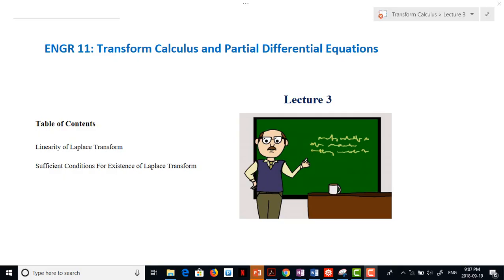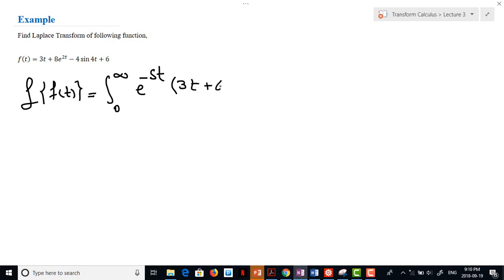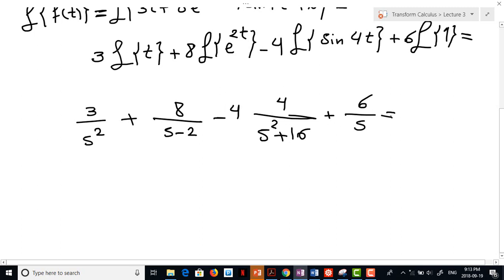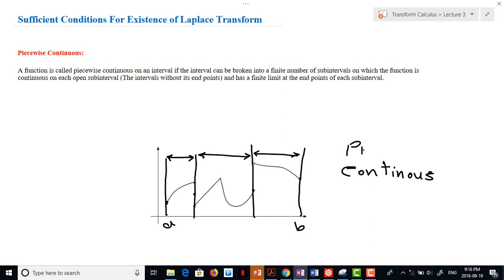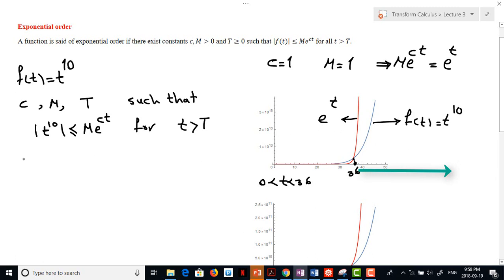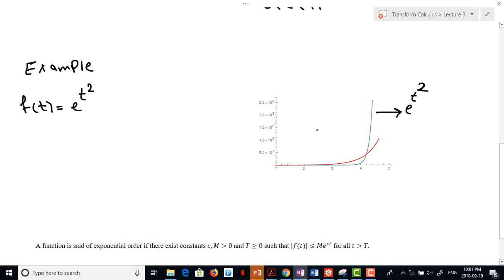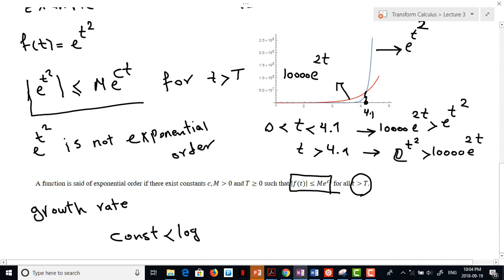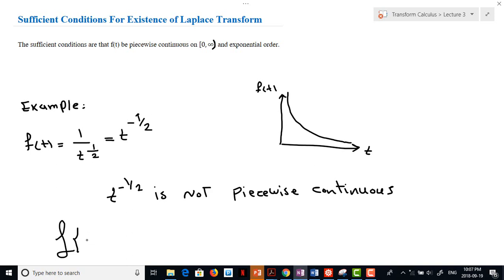Lecture 3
Linearity of Laplace Transform
Sufficient Conditions For Existence of Laplace Transform